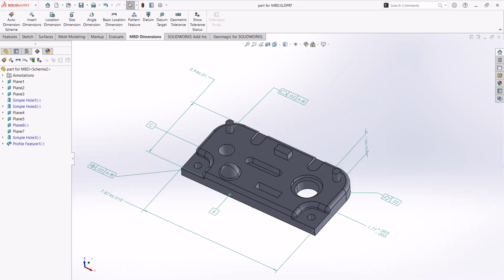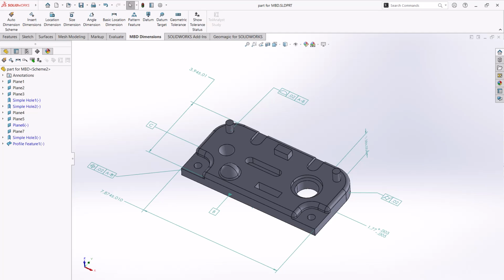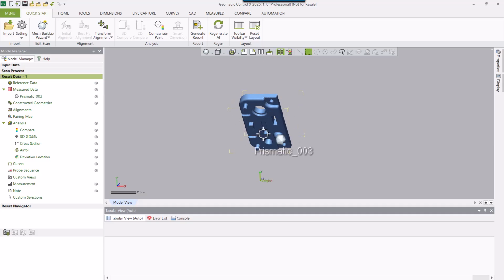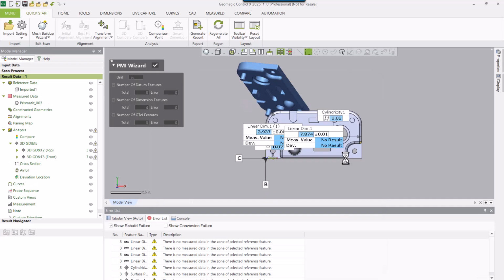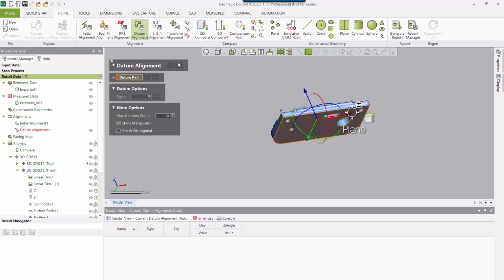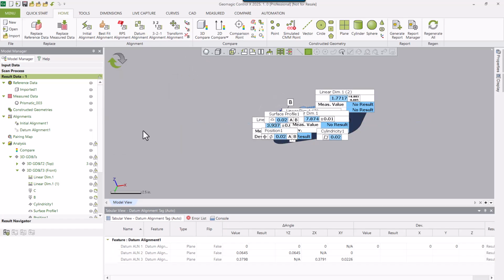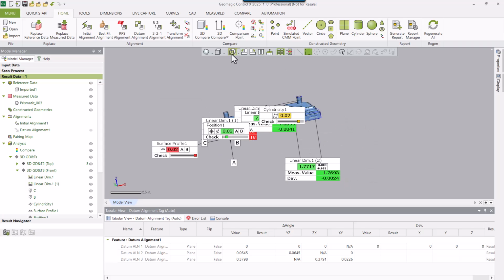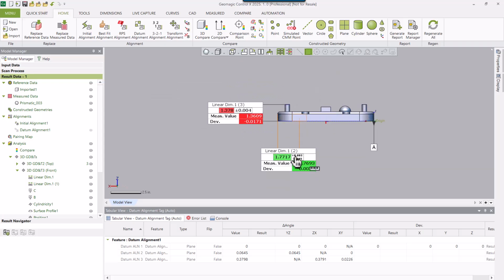How to Import PMI (MBD) into Geomagic Control X for Inspection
Learn how to use the Import PMI Wizard in Geomagic Control X in this quick tutorial. This tool brings in 3D models containing Product and Manufacturing Information (PMI), also known as Model-Based Definition (MBD). By utilizing MBD over traditional 2D drawings, you eliminate ambiguity and significantly reduce manufacturing errors.

This embedded 3D data automatically becomes your inspection plan in Control X, eliminating the need to manually enter datums, GD&T, and dimensions, dramatically speeding up your quality control workflow.

See what's new in Geomagic Control X and Design X software

0:00 - Introduction to PMI & MBD
0:32 - Benefits of MBD in SOLIDWORKS
1:12 - Importing PMI into Geomagic Control X
1:37 - Initial & Datum Alignment Setup
1:58 - Running Inspection Calculations & Results